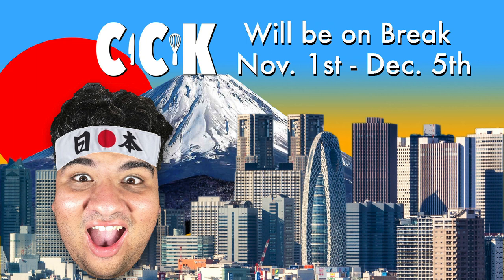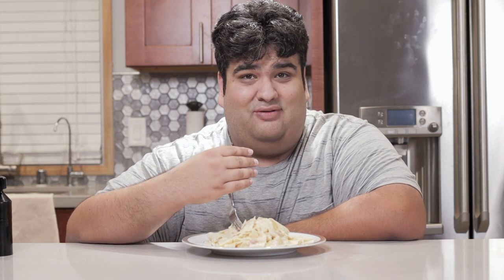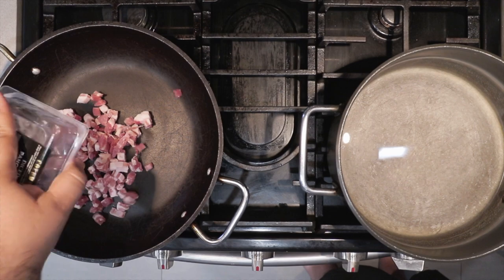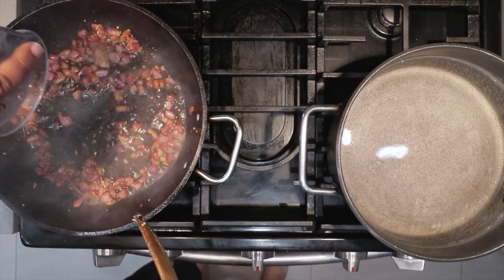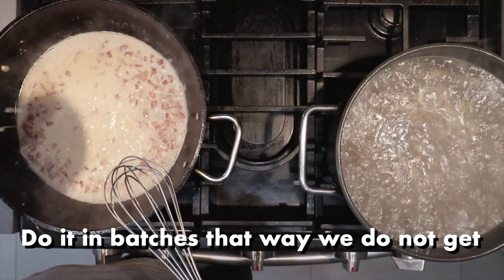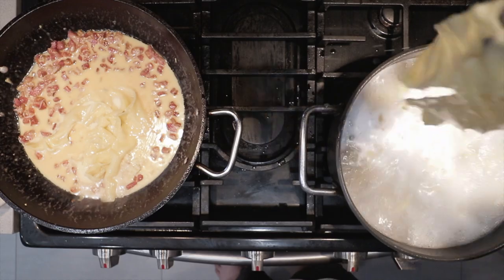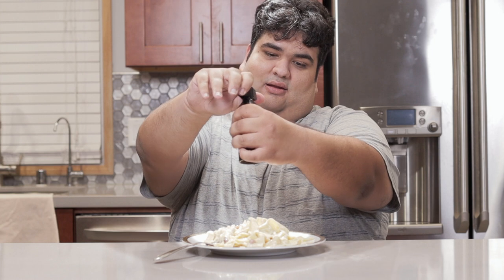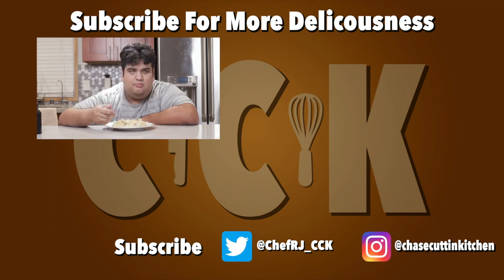Creamy Garlic Pappardelle Pasta with Panchetta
I like pasta carbonara, but I wish it was more creamier, cheesier, and meatier.  So that's why I invented this pasta dish.  Now, if you're actually Italian and you're watching this, lighten up and live a little, guido.